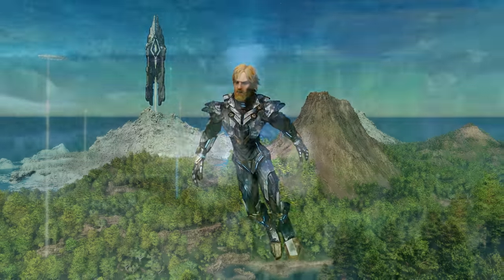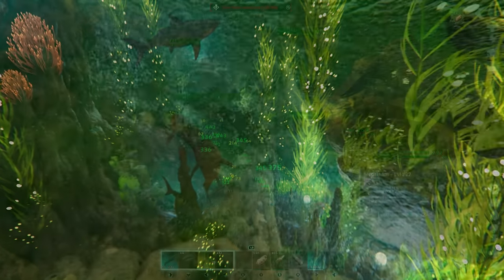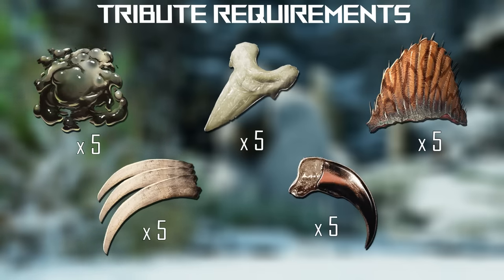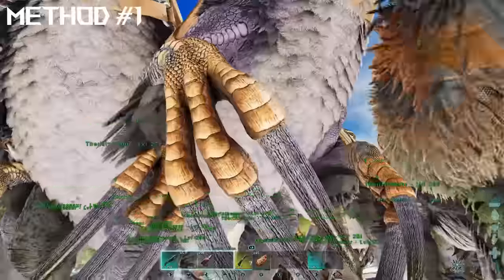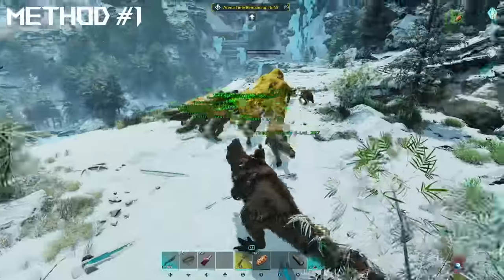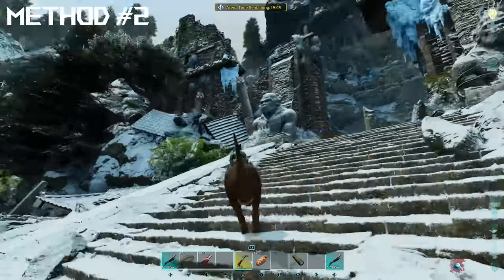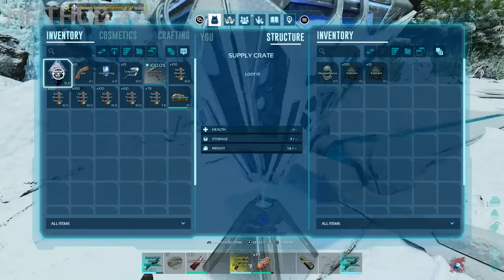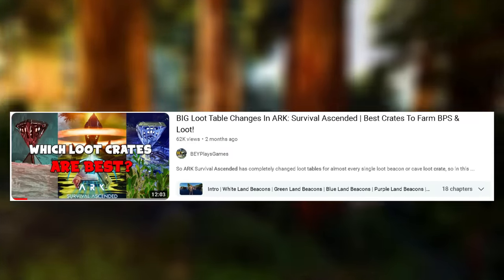BEST Element SOLO Farm Method in ARK: Survival Ascended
In today's guide i'll be going through my favourite method of farming Element as a solo player in ARK: Survival Ascended. I'll be showcasing 2 different methods just incase you prefer one over the other, and any important information you need to know about the required artifacts, tributes, tactics and where to find the best quality saddles.

00:00 Intro
0:08 Additional Info
0:21 The Megapithecus Rewards
0:40 Artifact Requirements
1:48 Otter
1:58 Tribute Requirements
2:45 Solo Method 1
4:30 Solo Method 2
6:27 Where To Find Rex Saddle Blueprints
6:44 Where To Find Therizino Saddle Blueprints
7:02 Loot Table Video
7:24 BOOM